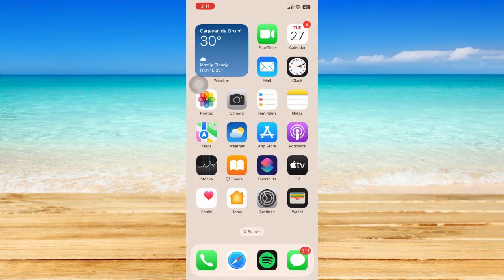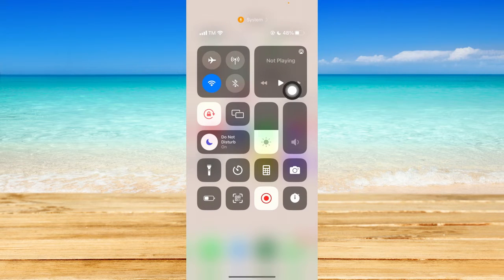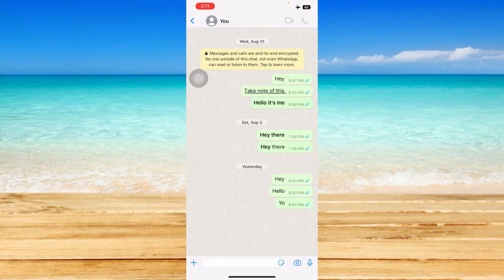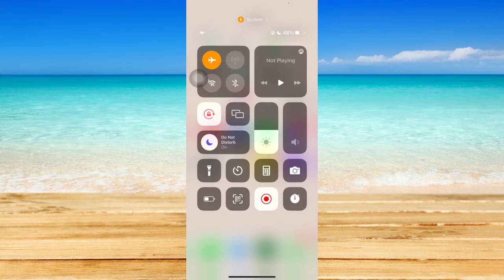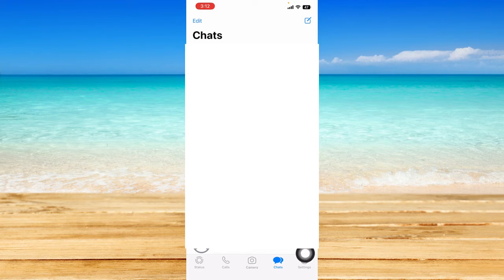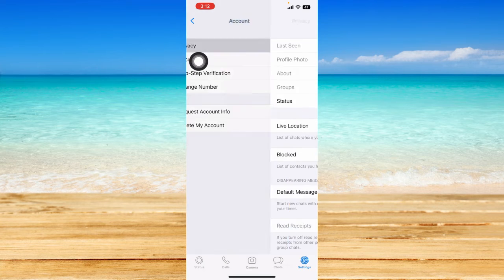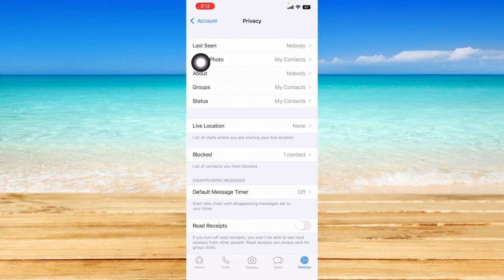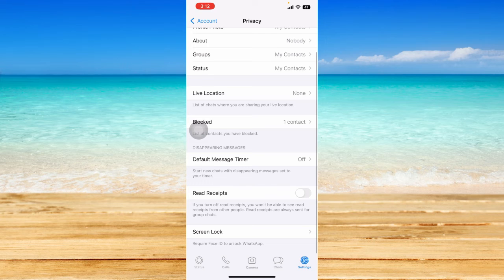How To Hide Your WhatsApp Online Status